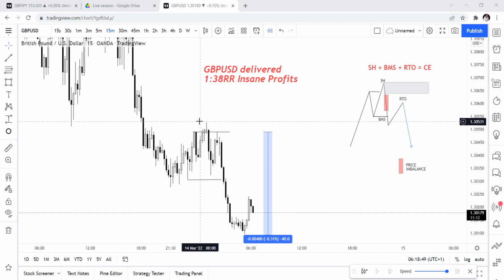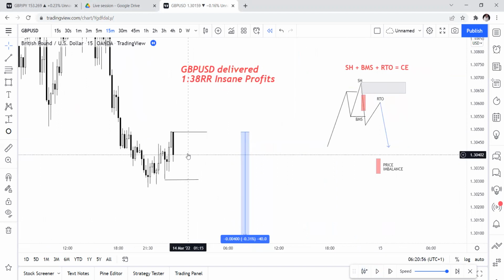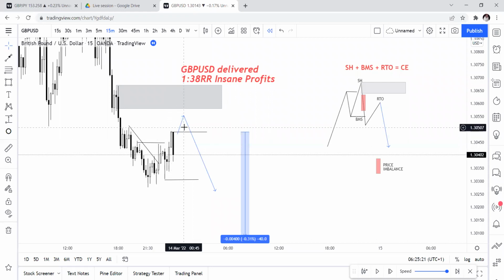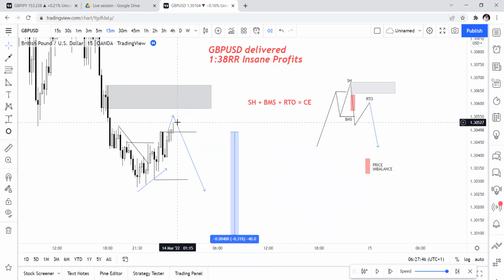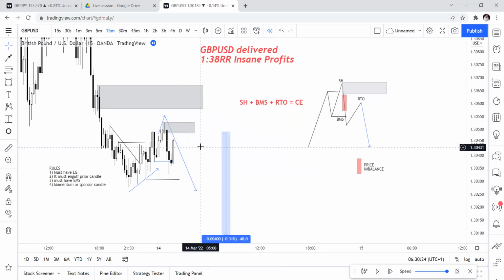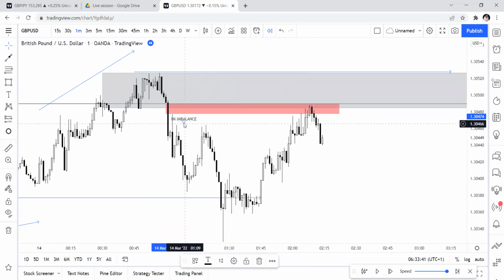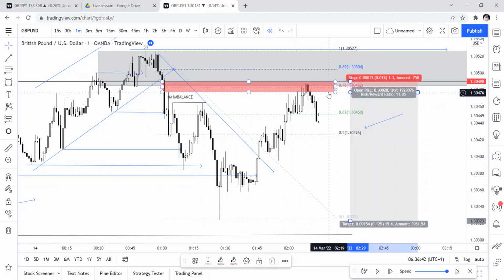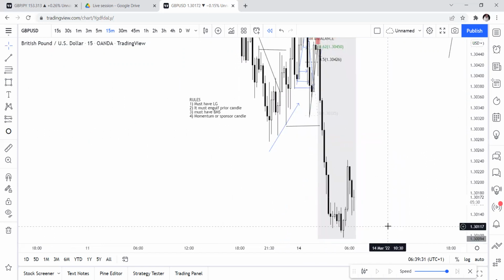GBPUSD Delivered 1:38RR on AMD Concept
How GBPUSD delivered an Insane Profits of 1:38RR daybreak with just 1 PIPs Risk on M1 Refinement